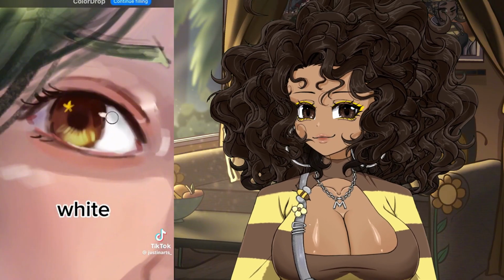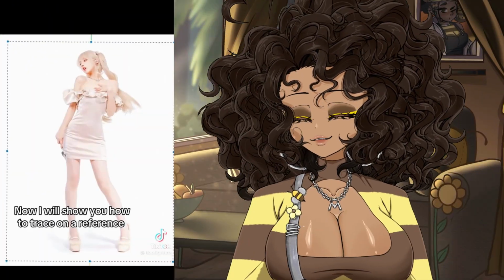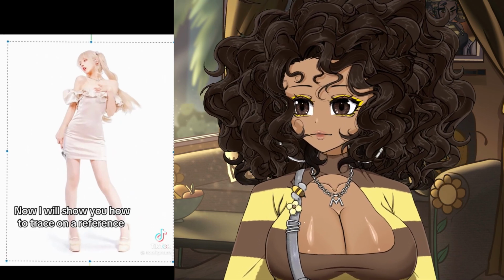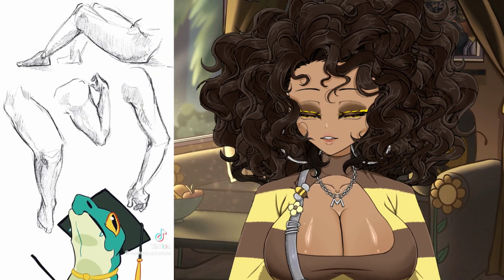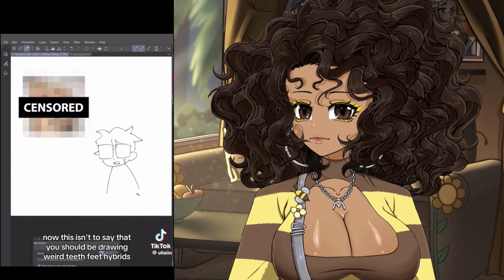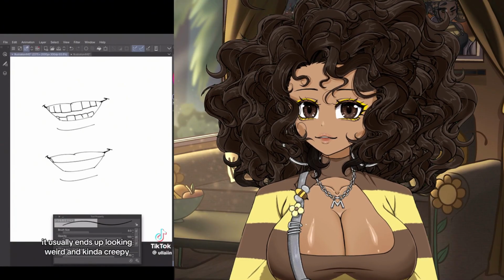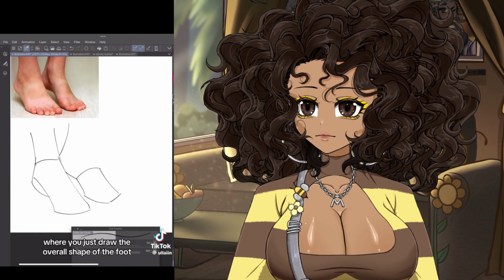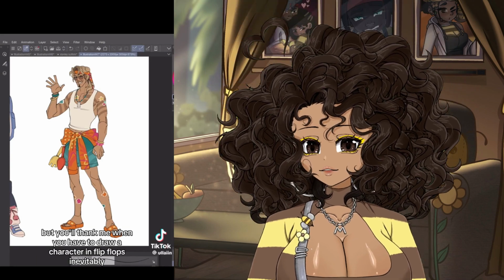Reacting To Some TikTok Art Tips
For more Art related Content